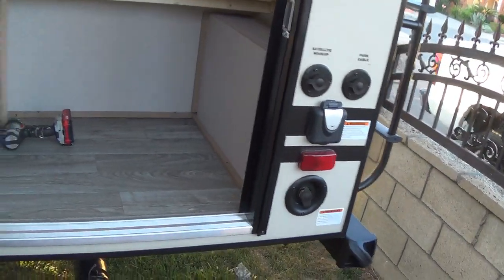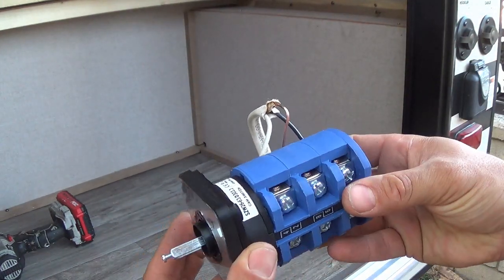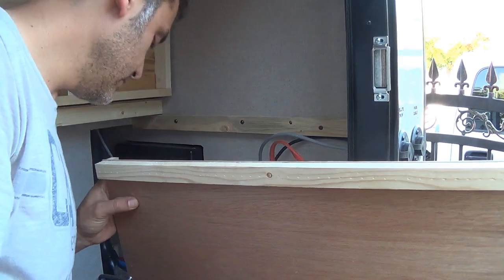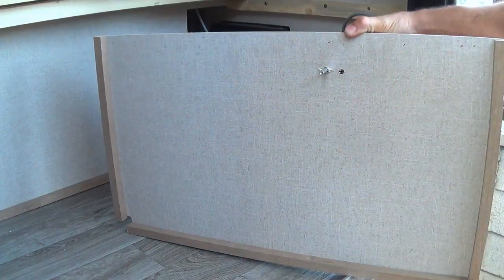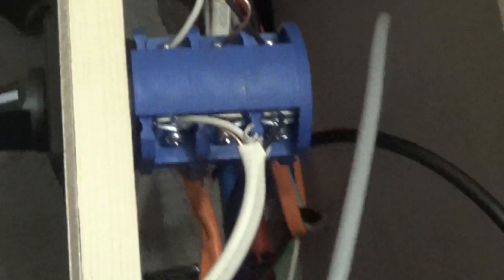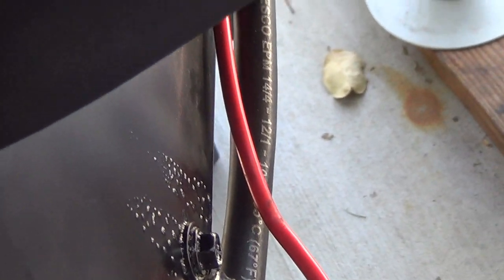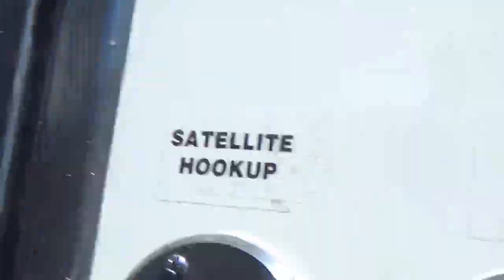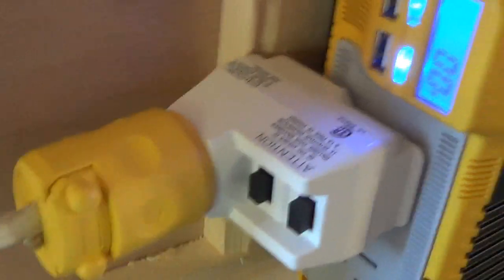DIY RV TRAILER INVERTER INSTALLATION ON 2020 WINNEBEGO 2100BH